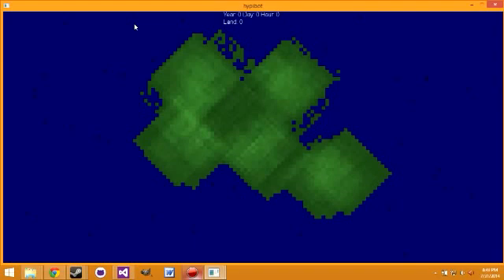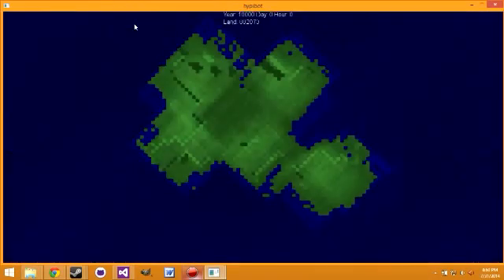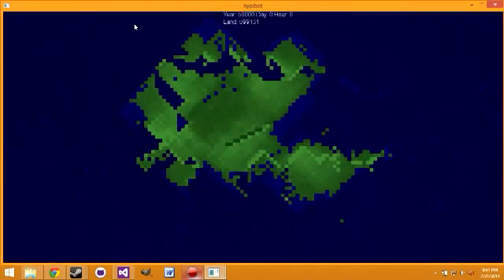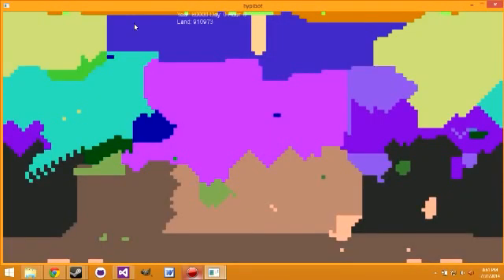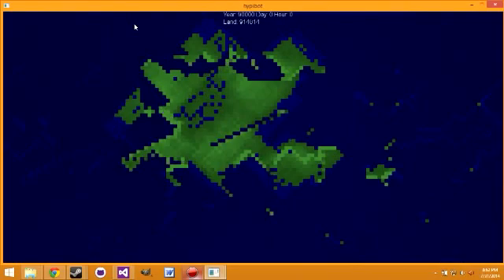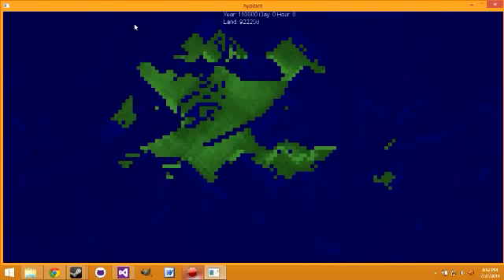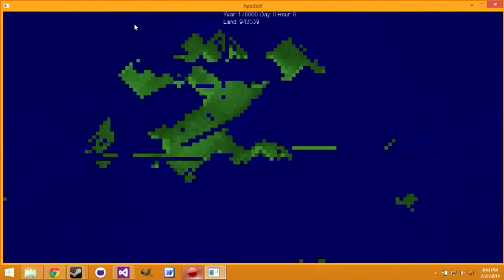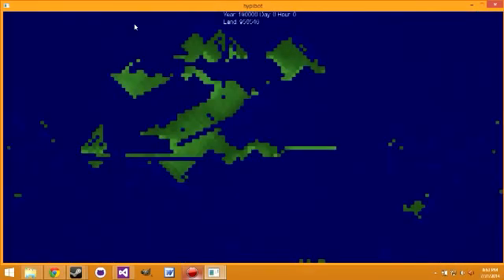WorldSim Demo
Trying out various methods of calculating plate tectonics.